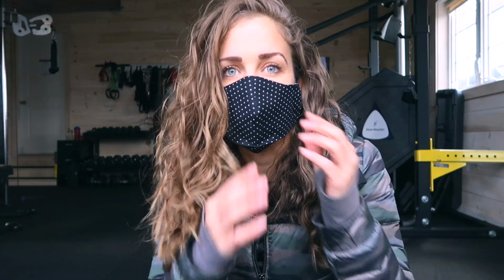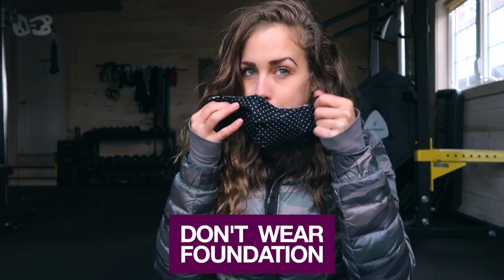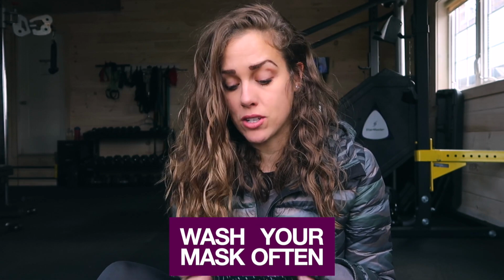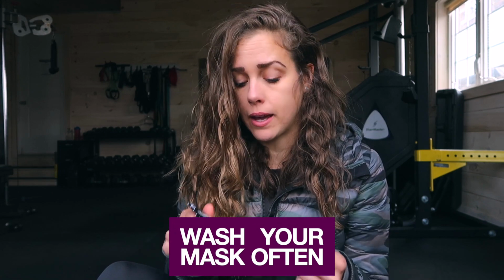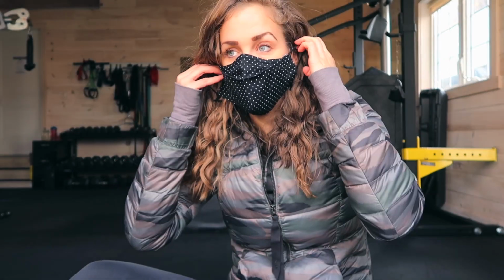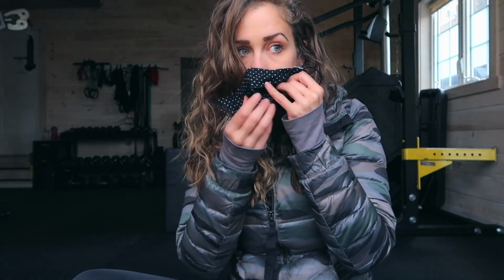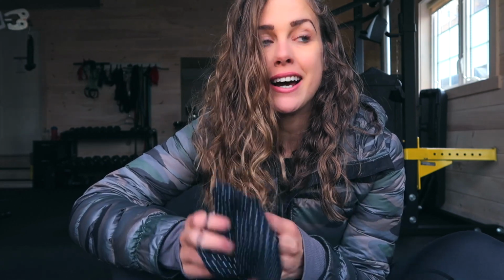DUMBBELL ONLY - Full Body Workout - Tips on how to workout with your mask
Hey everyone, I hope this helps you continue working out during this stressful time. Let's stay active and keep those endorphins going now that we may need it the MOST. I do hope these tips really help you feel more comfortable during your gym workouts. Let me know any other tips that you find help have helped you!
Thanks for tuning in to another video!
xo Michelle

Workout Starts at: 04:56

Unilateral Circuit:
2-4 rounds of 8-15 reps of:
Shoulder Press
Clean & Press
Upright Row

Unilateral Circuit:
2-4 rounds of 8-15 reps of:
Lunge Hold with Bicep Curl
Cursty Lunge with Tricep Extension
Single leg Deadlift with Row

Circuit:
2-4 rounds of 8-15 reps of:
Front Squats
Narrow Squats
Sumo Deadlifts

Circuit:
2-4 rounds of 8-15 reps of:
Pullover with Leg Raise
Single Leg Raise with Pullover